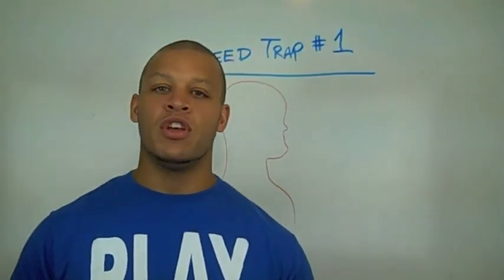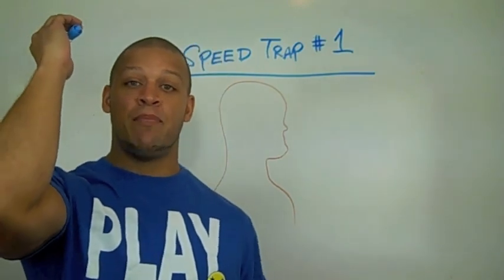Speed Training (Speed Trap 1)